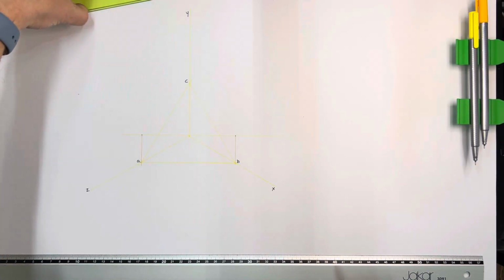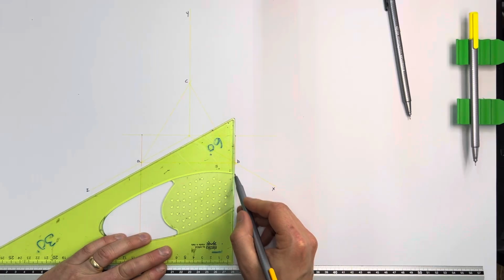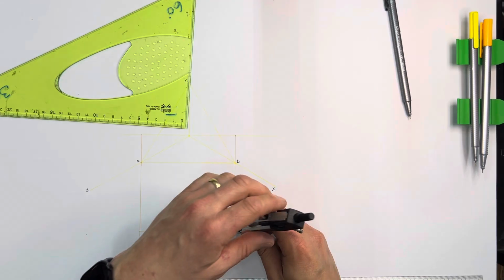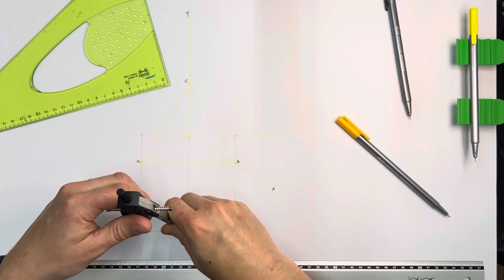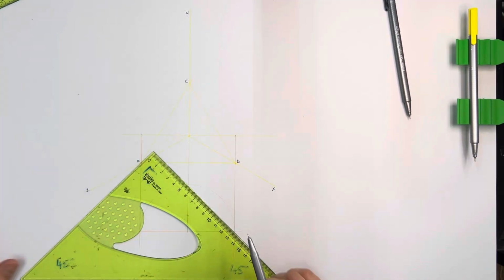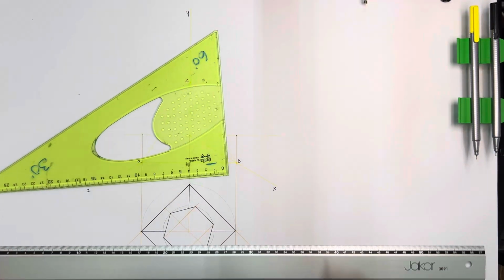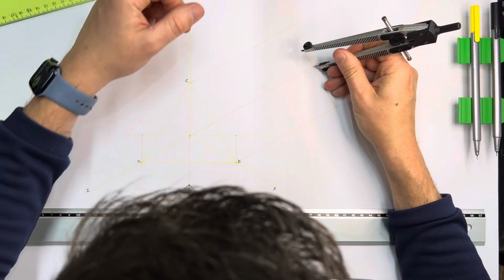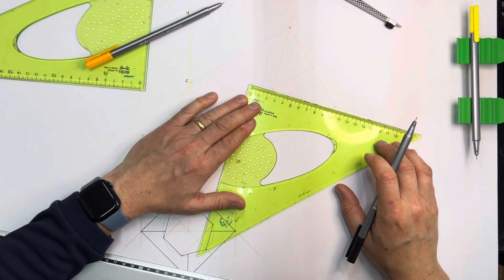2015 Axonometric Part B